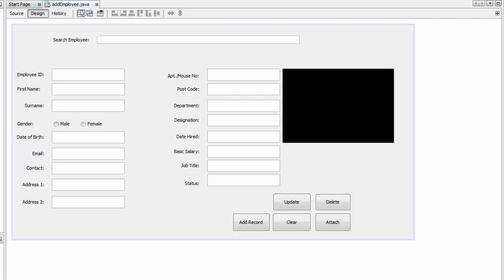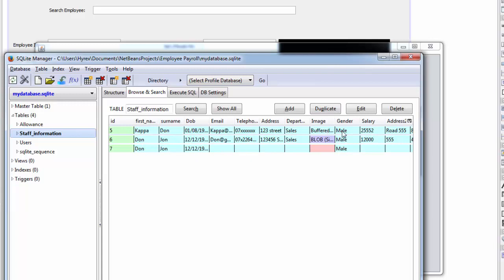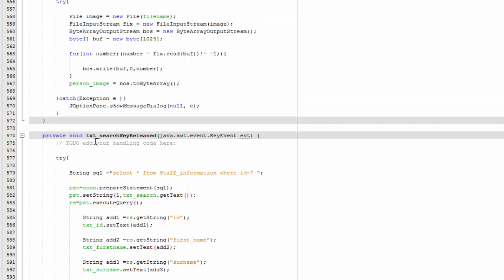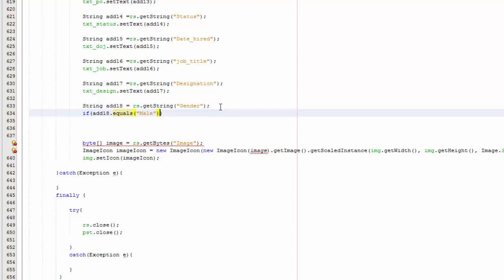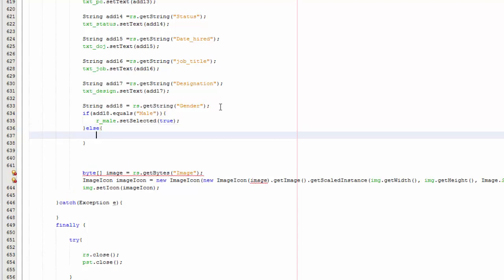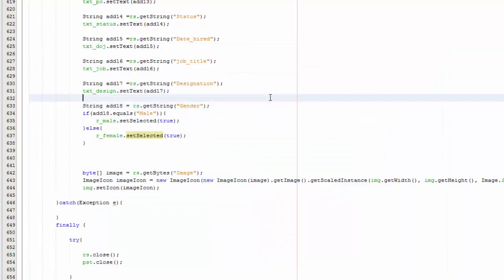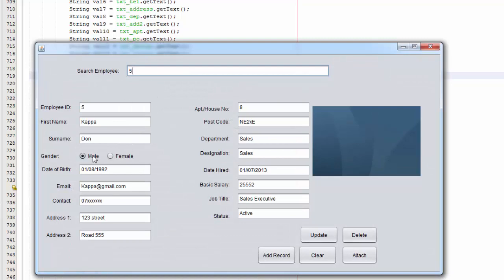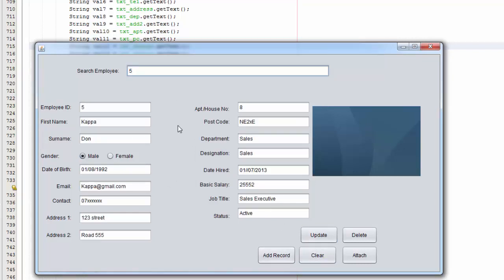Employee Payroll Management System Using Java Netbeans-Part 25-Display Radio button from database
In this tutorial you will learn how to display radio button from database through search bar. It is very simple and easy to do so follow the tutorial.

Project Scope

Functions used
Add Record
Deleted Record
Update Record
Clear Fields
Login
Logout
Date & Time
PDF

1- Provides search facility such as searching for Employees, Salaries and reports.
2- Tracks all salaries and employee payments.
3- Stores all information about employees to a secure Sql database.
4- Generates reports using iText.
5- Manages all information of Employees.
6- Simple GUI.
7- Editing, adding, deleting and updating records couldn't be easier.
8- Manages all information of employees salaries.
9- Uploading Pictures of Employees.
10- Audit Trail to monitor activities.
11- Manages all information of employee payslips.
12- Manages all information of employee allowance.
13- Manages all information of employee deduction.

Report generation.

1- It generates reports of all employees, Payments and salary slips.
2- You can easily export PDF for employee , Payroll, Payslips ,
3. Save PDF to any location.